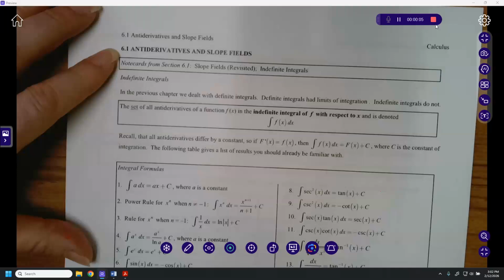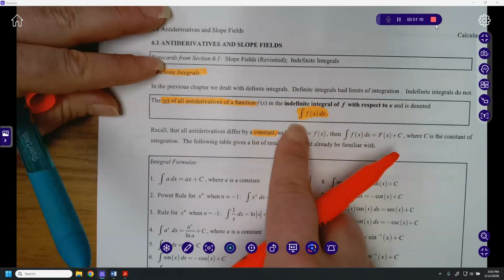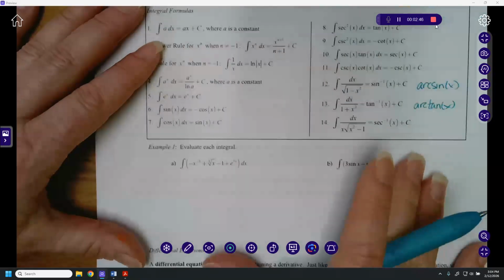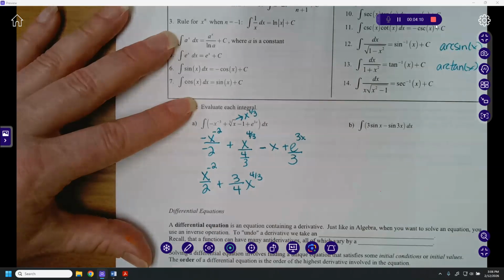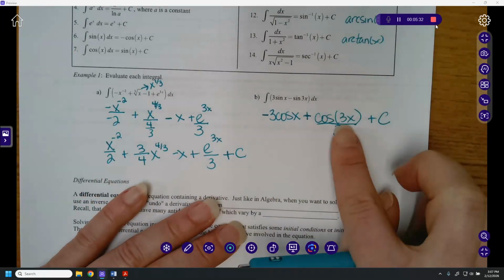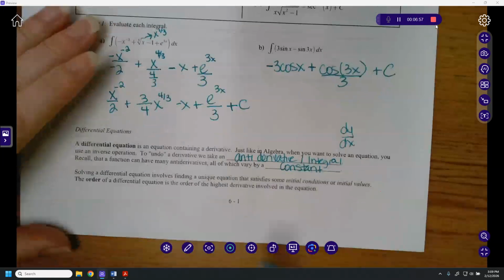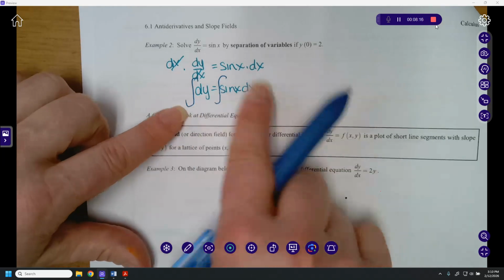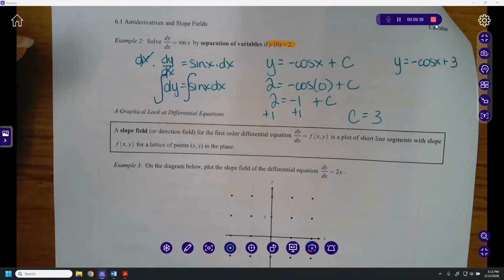AP Calculus 7.1 (Old 6.1) AntiDerivatives